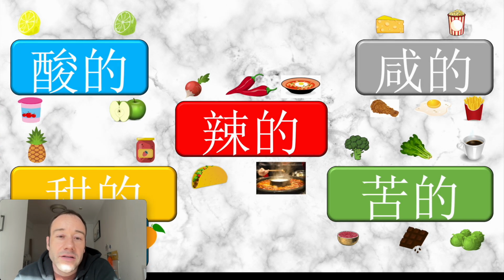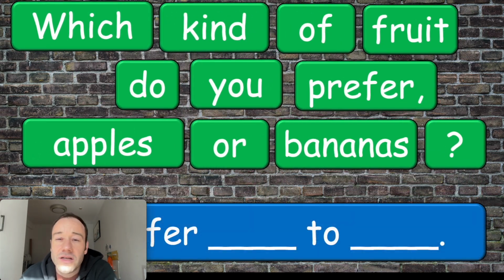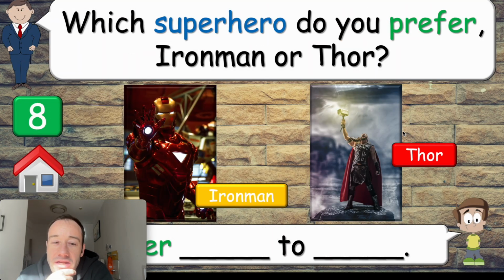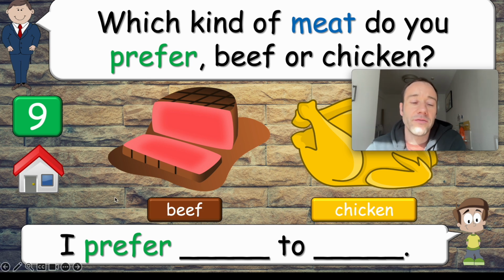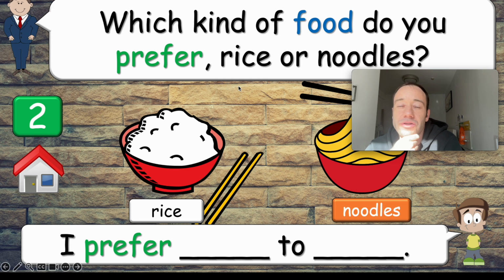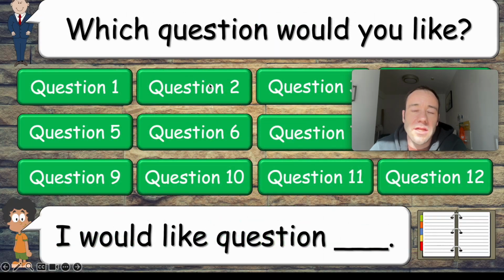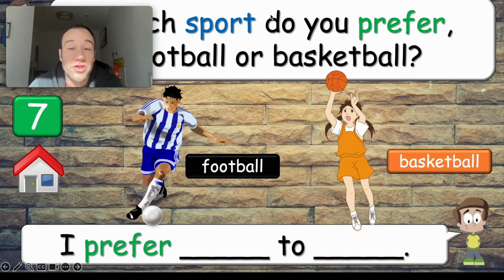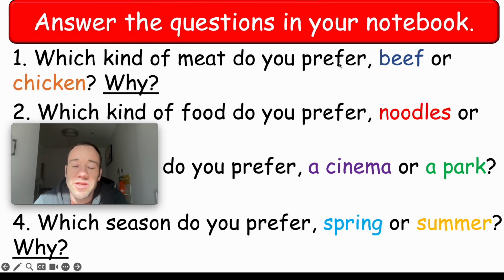💬 Fun ESL Speaking Game | "Which Do You Prefer?" Interactive PowerPoint Lesson for Kids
🔥 Engage Your Students with This Fun ESL Speaking Lesson! 🔥

Looking for an interactive ESL lesson that keeps students talking and engaged? This "Different Preferences" PowerPoint lesson is perfect for large and small classes—helping students practice speaking, vocabulary, and critical thinking in a fun and competitive way!

📝 Lesson Features:
✅ Students answer fun "Which do you prefer?" questions (e.g., cats or dogs, summer or winter, football or basketball).
✅ Pre-programmed responses and points system for interactive gameplay.
✅ Encourages critical thinking by asking "Why?" after each answer.
✅ Works for all English levels—students can choose preset responses or make their own!
✅ Includes homework assignment to reinforce learning.

👨‍🏫 Perfect For:
✔️ ESL classrooms (kids & teens)
✔️ Large & small class sizes
✔️ Online & in-person lessons
✔️ Speaking & conversation practice

📥 Get This Lesson Now!